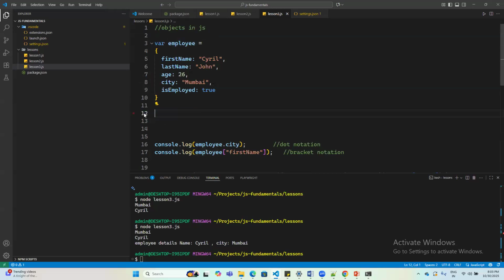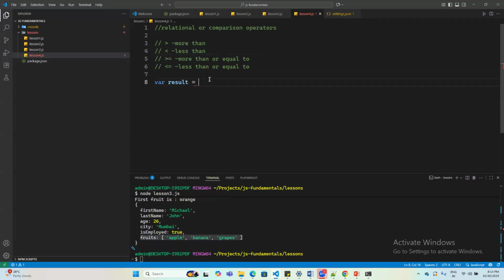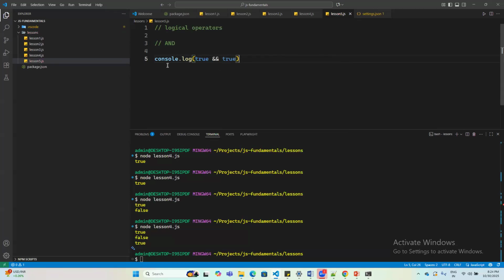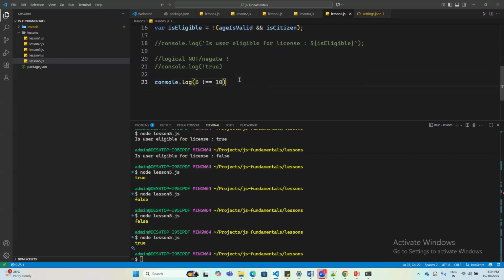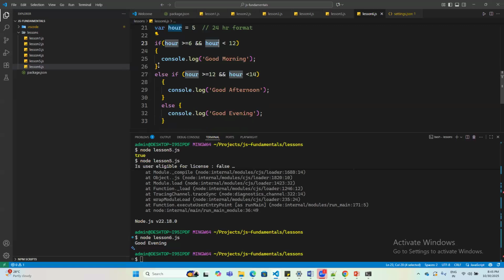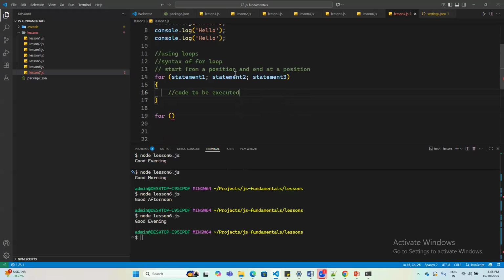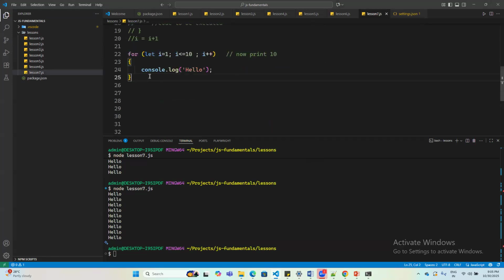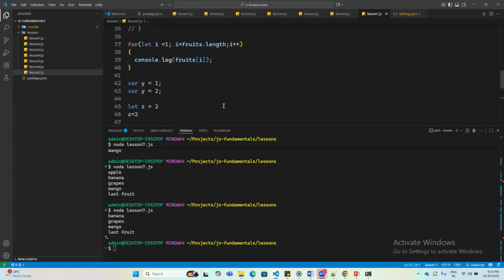Playwright with Typescript Day3 video on 30th Oct 2025.call/WhatsApp us on+91-9133190573 to enroll.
2) Cloud Performance Engineering in DevOps - Core to Master Level

9) SAPGUI protocol - Performance Testing for SAP applications Using LoadRunner

19)Automated Performance : End user experience , Monitoring and Jenkins Pipeline execution – Crash Course

28)Winning New Performance Testing Clients and Presenting Performance Test Proposals

29)Crash Course On Performance Monitoring – End User Experience of Web and Mobile Apps